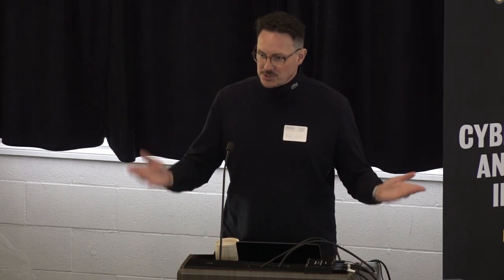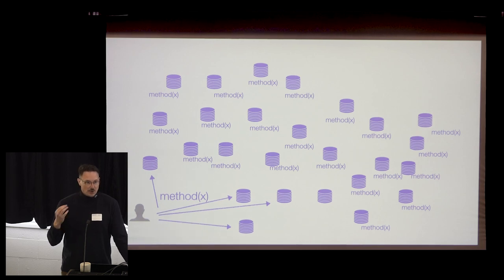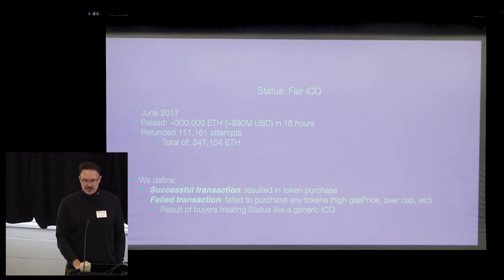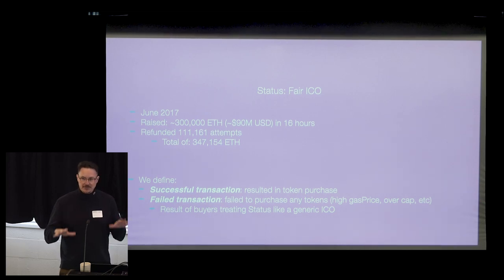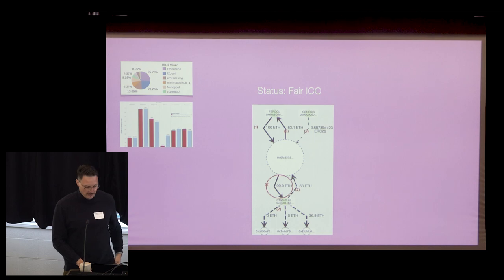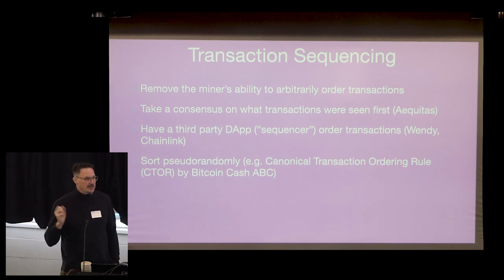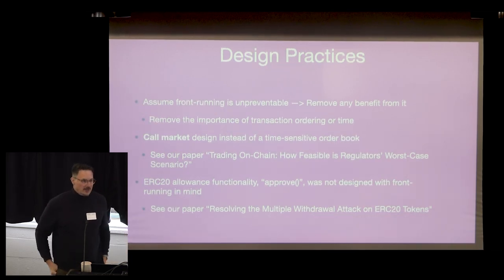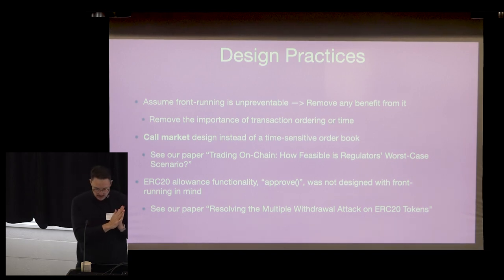2023 CPI Annual Conference - Digital Finance Invited Talk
Jeremy discusses specific concerns with blockchain, in his presentation entitled, "Front-running Attacks on Blockchain".

Jeremy Clark - Associate Professor at the Concordia Institute for Information Systems Engineering